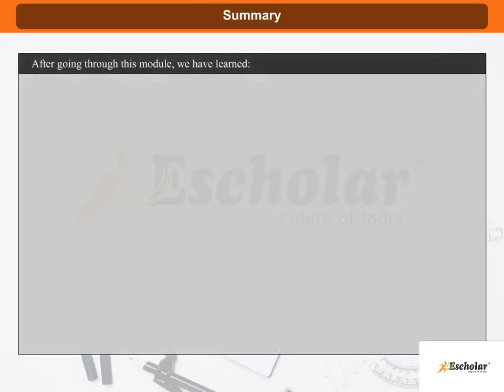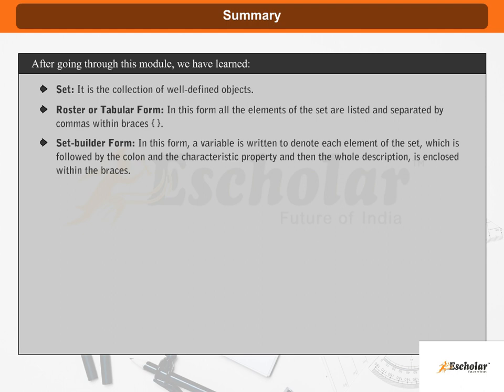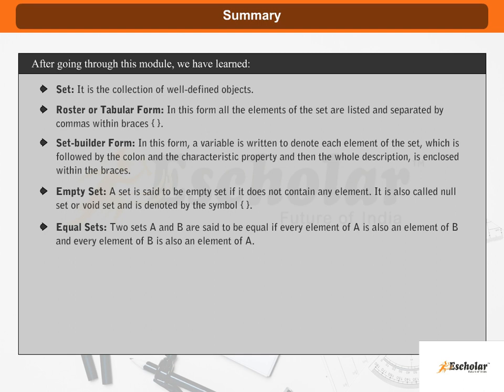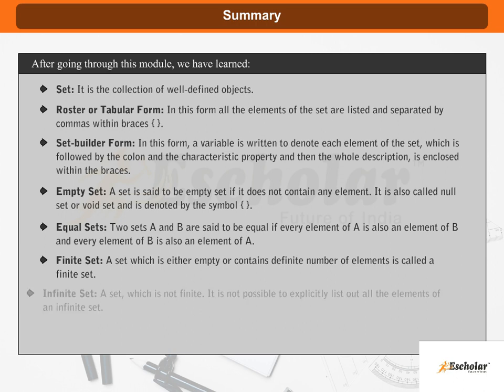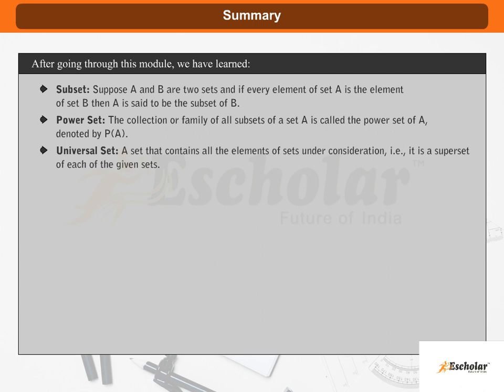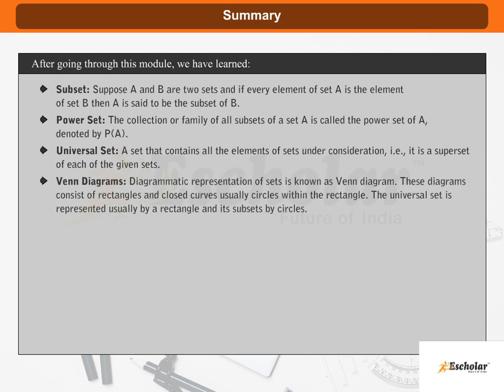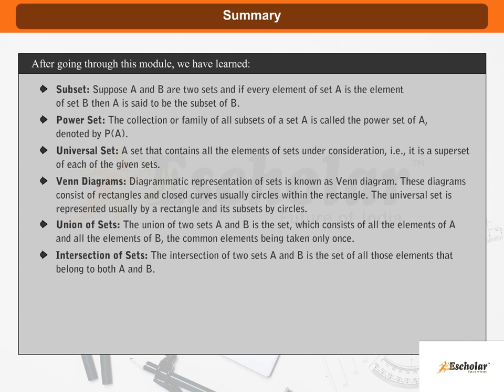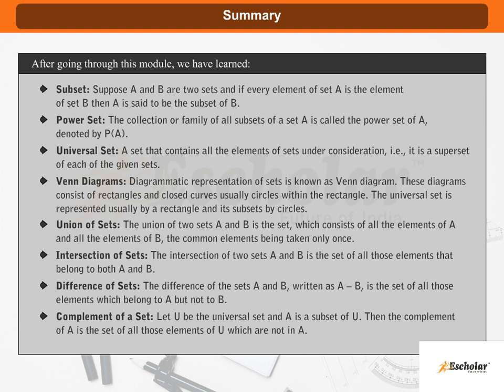11th Std CBSE Maths- Chapter 1 - Sets - Topic 7 - Summary